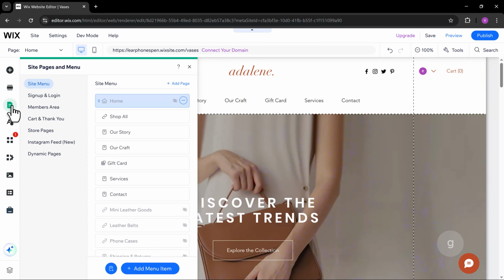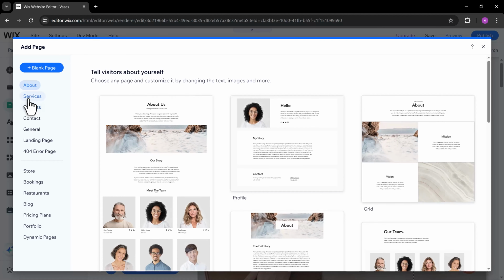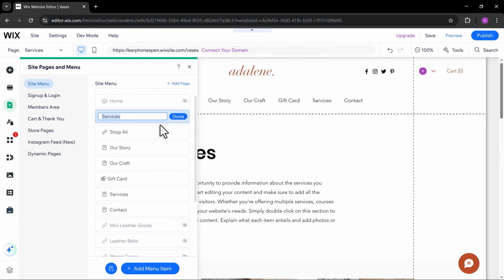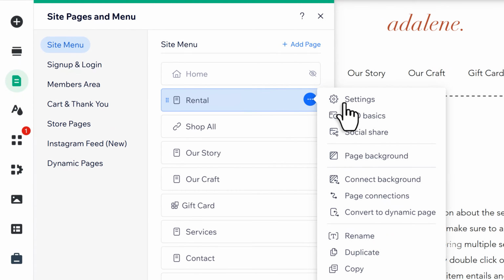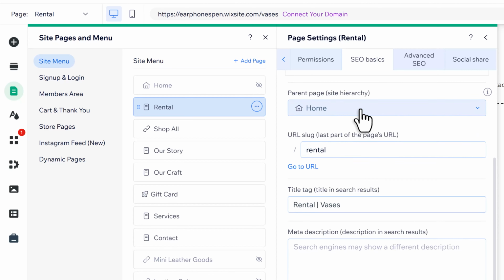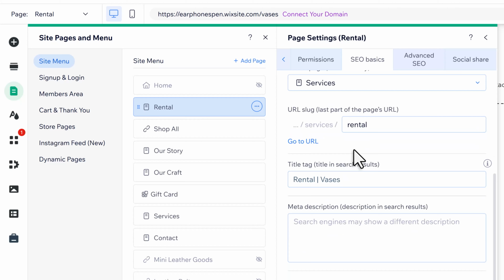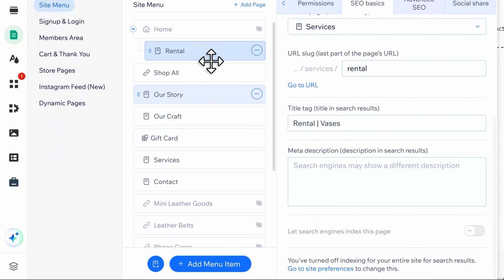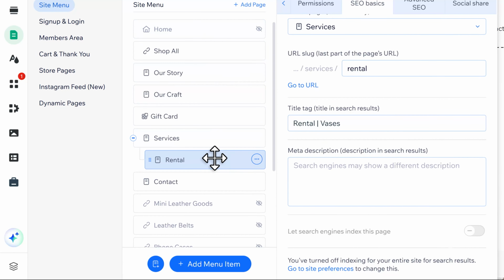How to Add a Subpage in Wix Studio | EASY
Learn how to add a subpage in Wix Studio step by step! In this quick tutorial, I’ll show you how to create a new service page, rename it, adjust the URL slug, set a parent page, and configure it as a subpage.